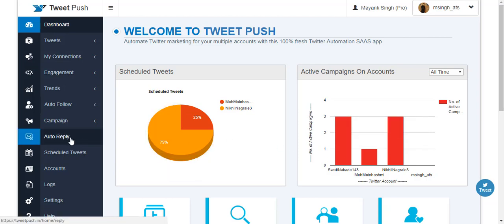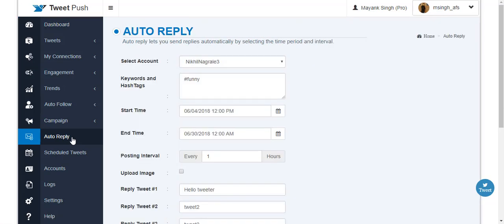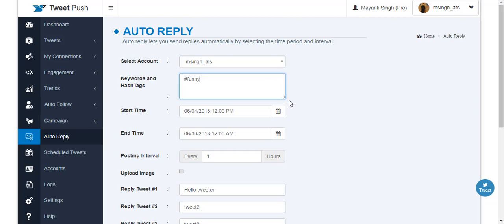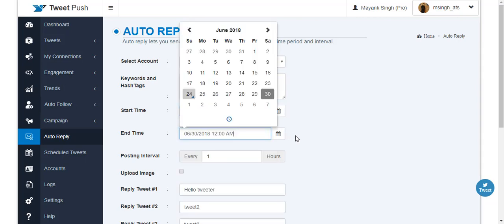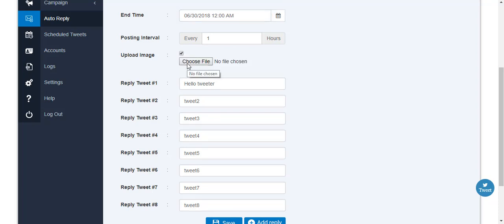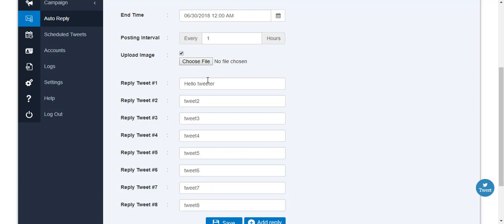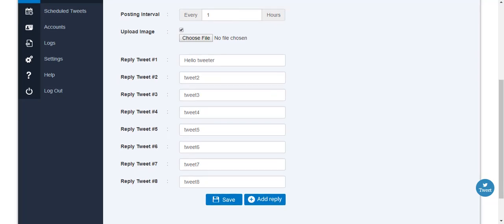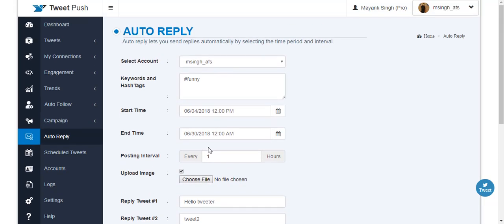Tweetpush Reply Feature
Tweetpush powers you engage tweeters with auto reply. Twitter is all about tweeting and retweeting.

Tweetpush can automatically reply when a set keyword pop up. This will help you engage relevant tweeters.

Select an account. Put the keyword relevant to your webpage or blog post. Add an image and a customised tweet.

Tweetpush with then reply automatically as per the duration fixed. To know more about our product log